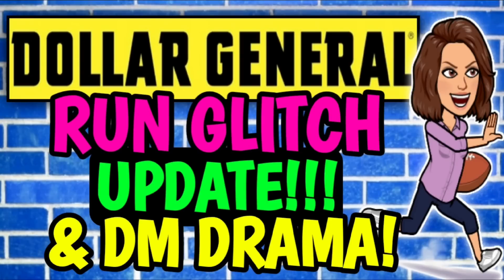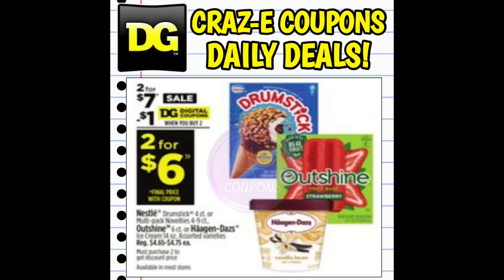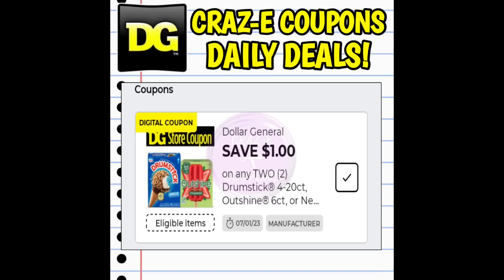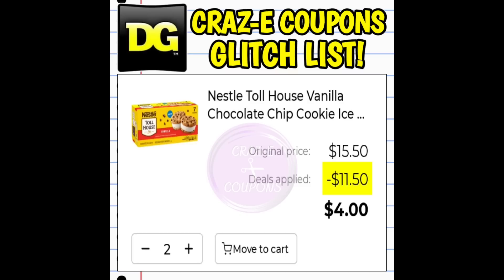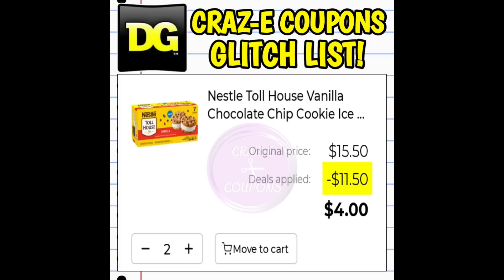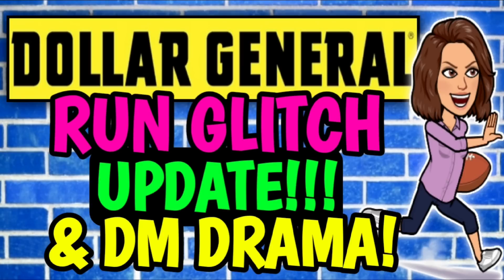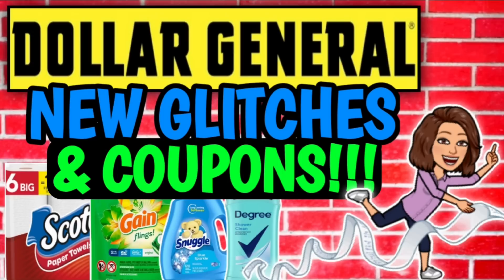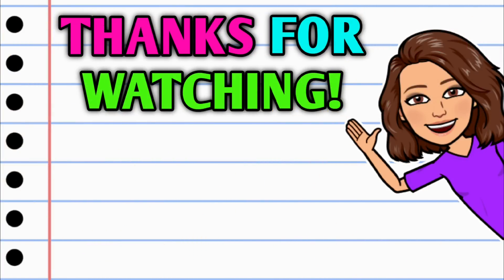🙄RUN GLITCH UPDATE & DM KNOWS IT ALL!!🤦‍♀️DOLLAR GENERAL COUPONING THIS WEEK 6/11🤑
Coupontom.com
Southernsavers.com

•Whole Inserts
Bqsavings.com
SundayCouponInserts.com

Klip2save.com